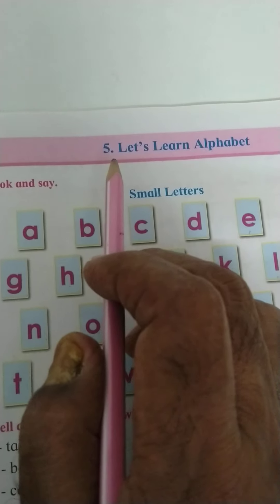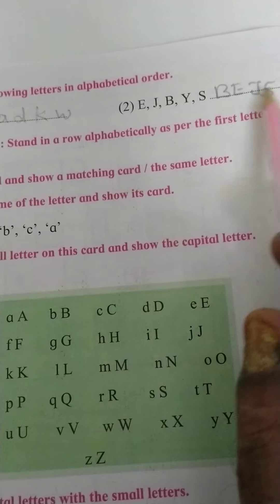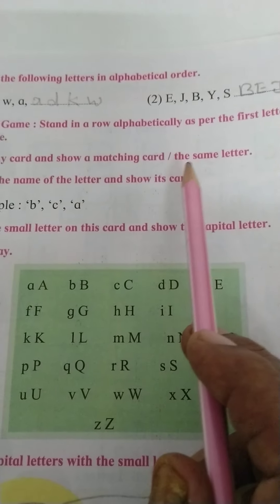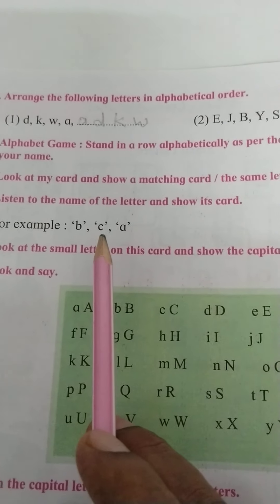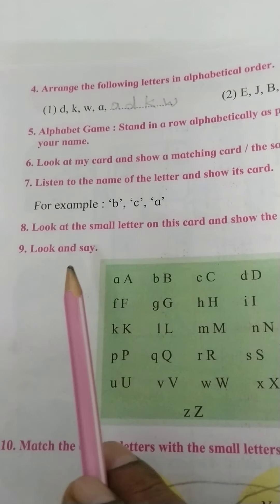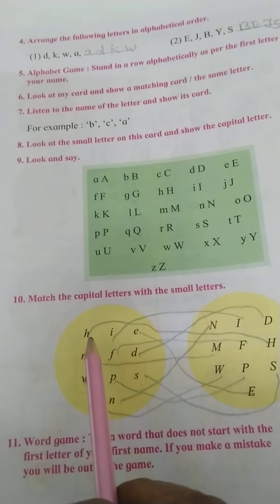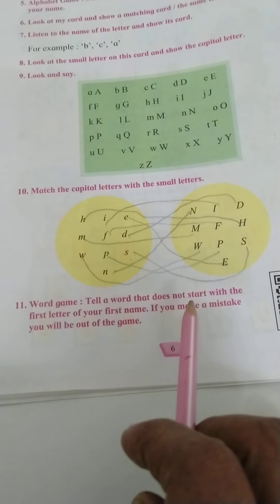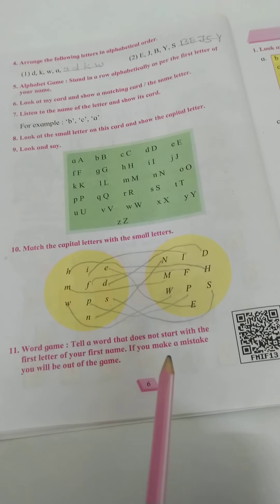STD 1 st PAGE NO 6 Mediums English, Semi English Subject English Lesson Let's Learn Alphabet